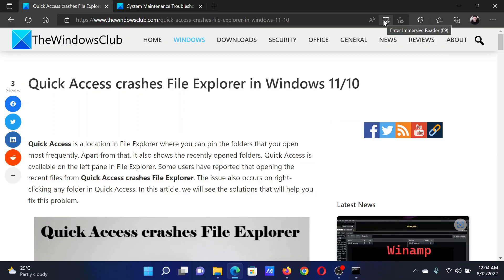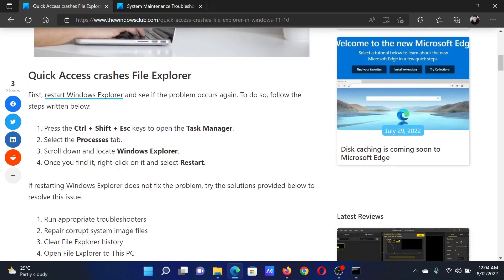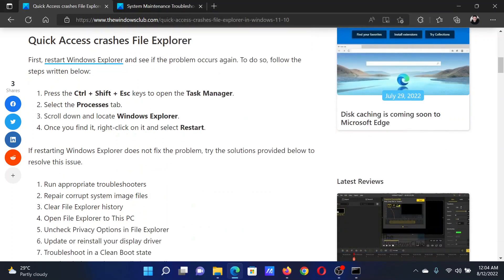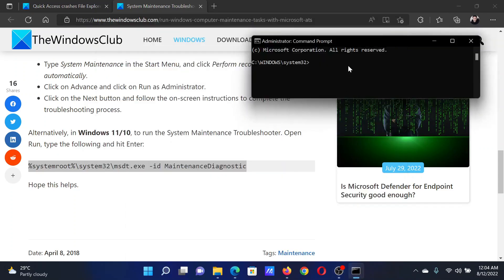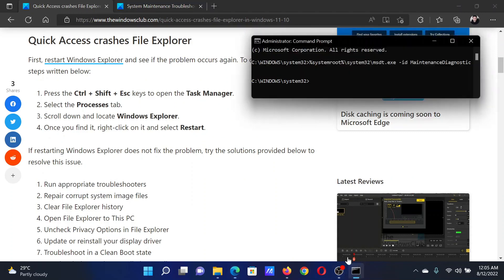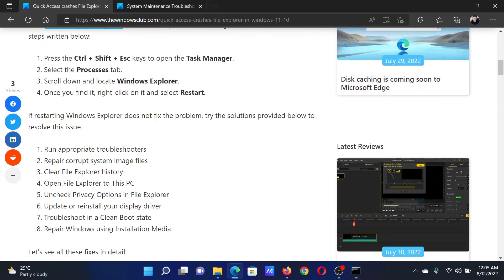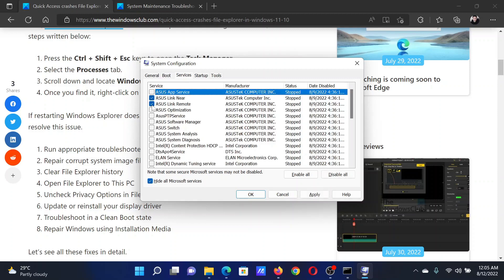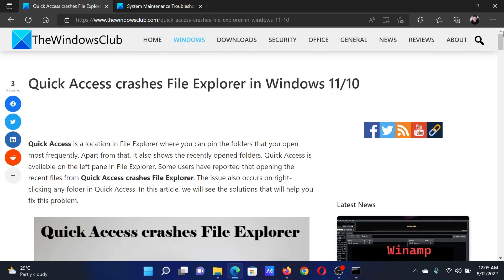Quick Access crashes File Explorer in Windows 11/10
Quick Access is a location in File Explorer where you can pin the folders that you open most frequently. Apart from that, it also shows the recently opened folders. Quick Access is available on the left pane in File Explorer. Some users have reported that opening the recent files from Quick Access crashes File Explorer. The issue also occurs on right-clicking any folder in Quick Access. In this guide, we will see the solutions that will help you fix this problem.

If restarting Windows Explorer does not fix the problem, try the solutions provided below to resolve this issue.

1] Run appropriate troubleshooters

2] Repair corrupt system image files

3] Clear File Explorer history

4] Open File Explorer to This PC

5] Uncheck Privacy Options in File Explorer

6] Update or reinstall your display driver

7] Troubleshoot in a Clean Boot state

8] Repair Windows using Installation Media

Timecodes:
0:00 Intro
0:21 Restart Windows Explorer process
0:40 Run System Maintenance troubleshooter
1:07 SFC Scan
1:22 Clean Boot